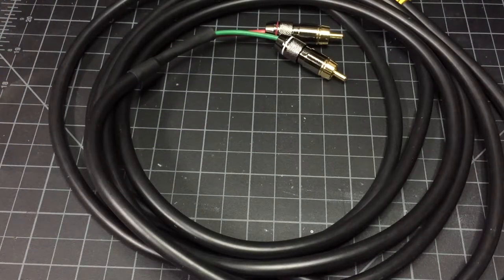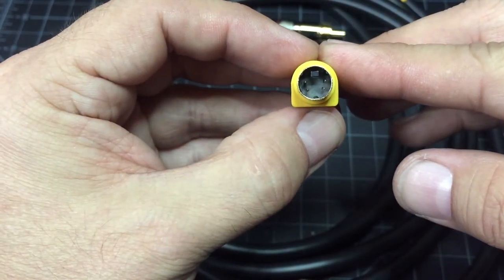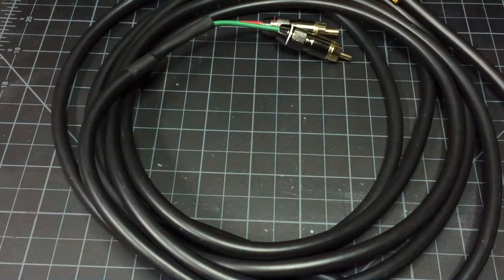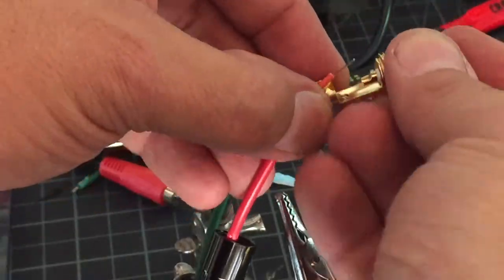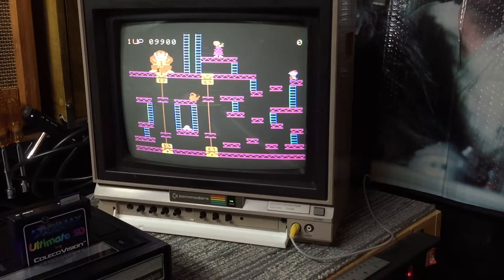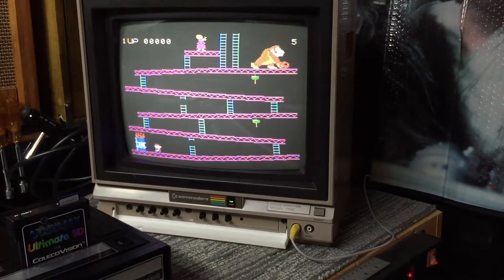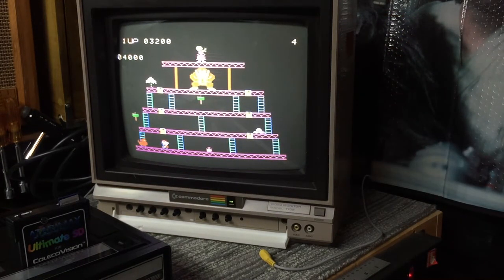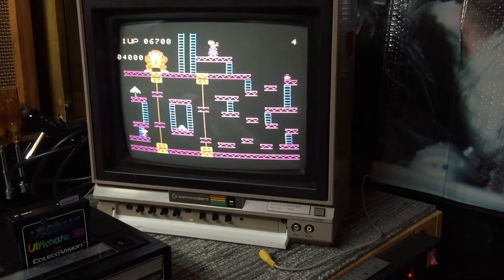Composite to Chroma\Luma for your Commodore 1702 monitor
I converted an S-Video to Composite cable to use with my Commodore 1702 monitor's Chroma\Luma inputs.

This isn’t a tutorial, just a speed run of my project. I’m pretty happy with the results and it was an easy 15 minute project you should try if you have one of these monitors.